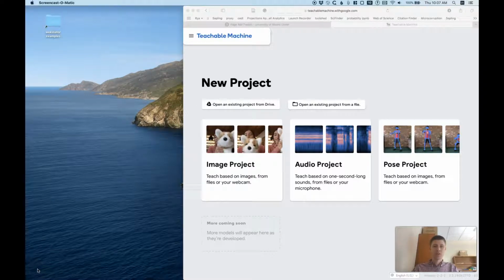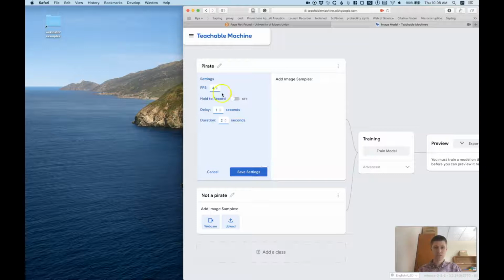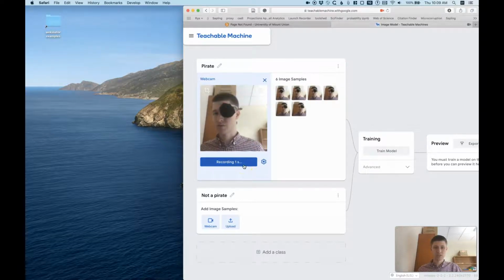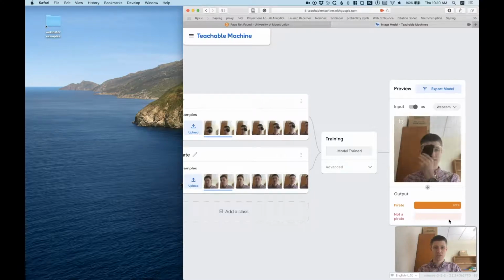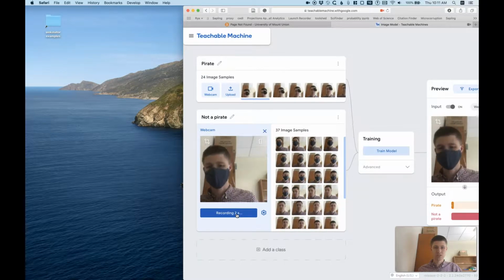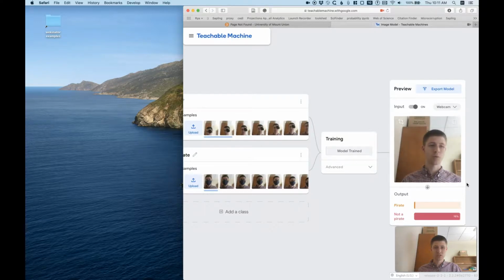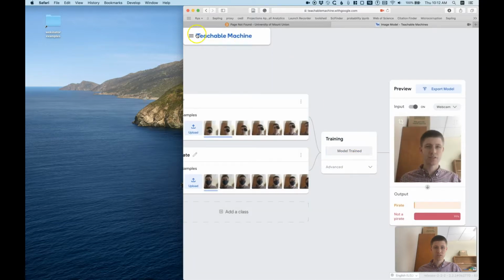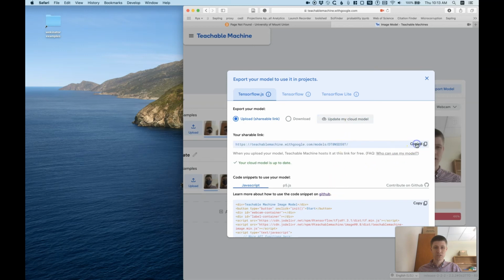FYS Teachable Machine Image Pirate